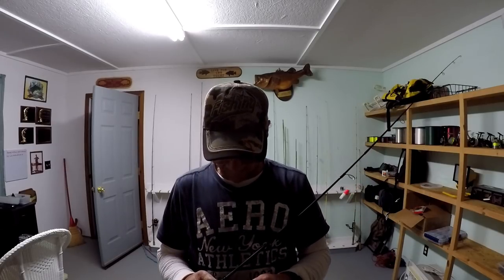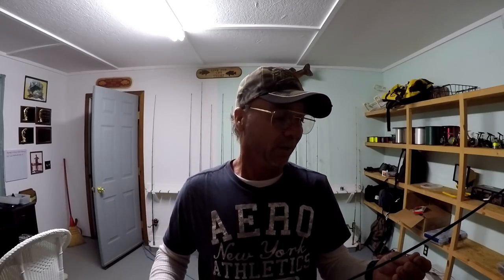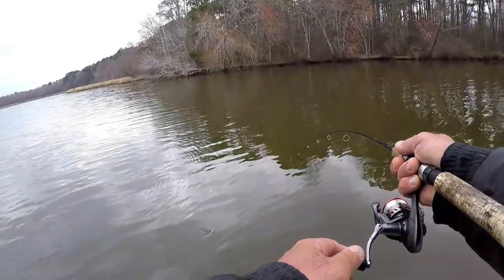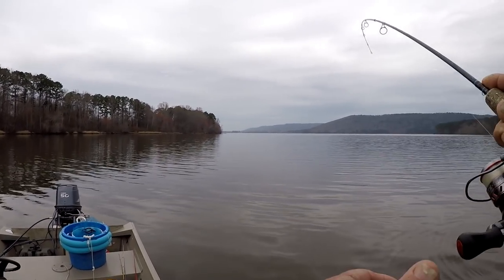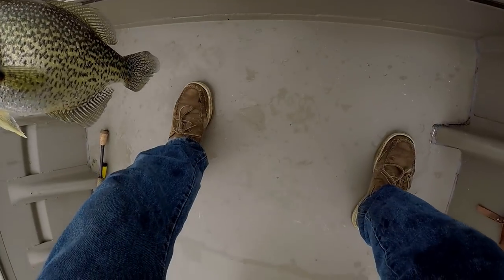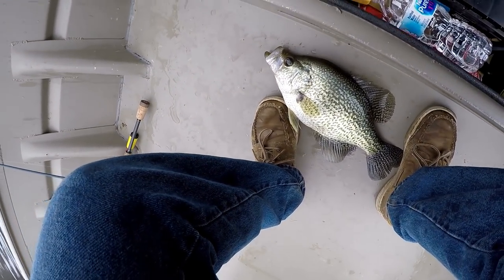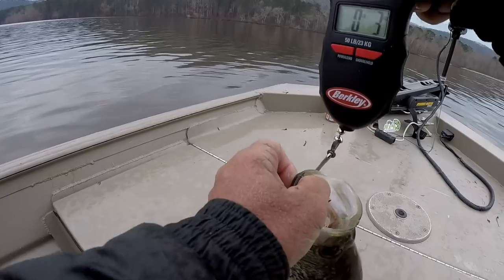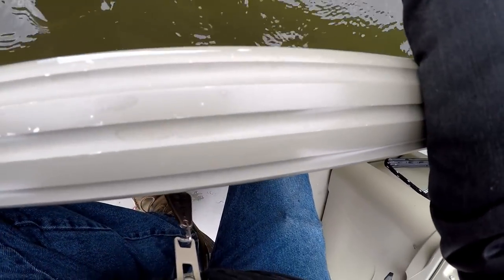HUGE Crappie Caught On Tiny Micro Jig !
You never know what can happen on the water folks!! I was fishing for some shiners, for an upcoming bass video, using very small micro jigs and light line. When a huge crappie decided to bite it! It was a lot of fun and a challenge getting him in! I hope you enjoy the video!

Previous video-Pre-Spawn Crappie Fishing!